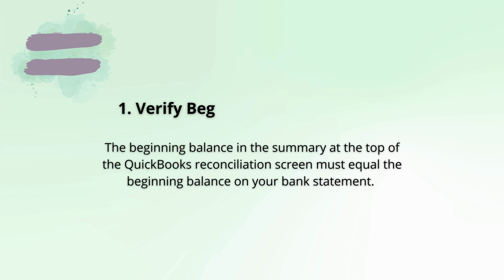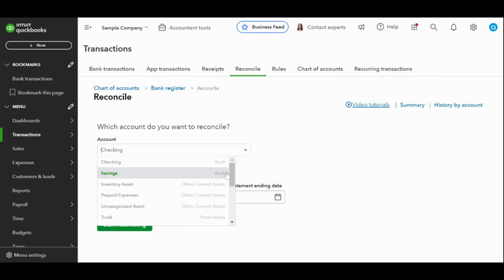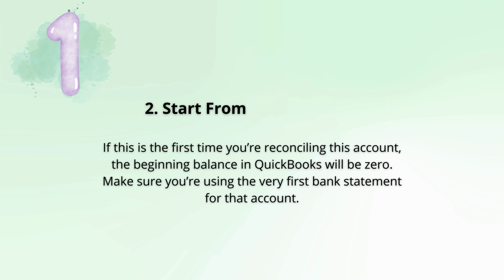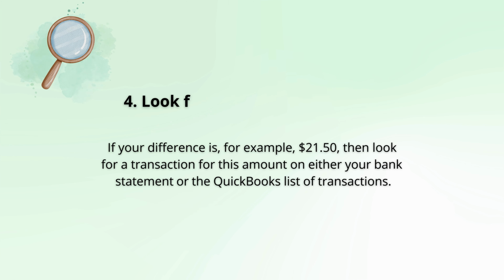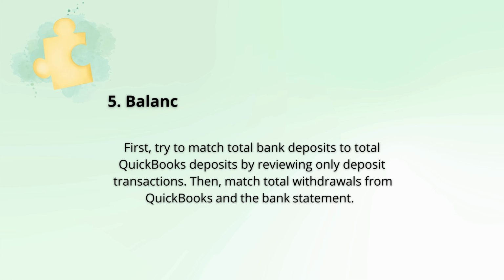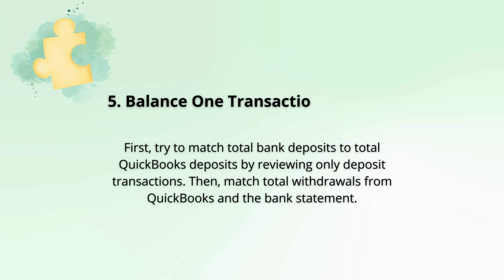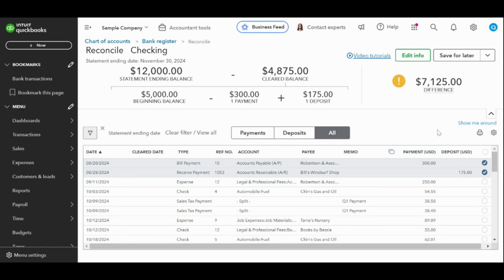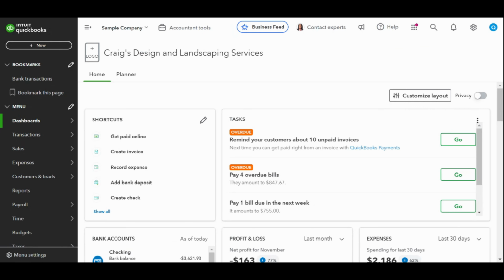8 Troubleshooting Tips for Bank Reconciliation in QuickBooks Online | The Home Bookkeeper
8 Troubleshooting Tips for Bank Reconciliation in QuickBooks Online | The Home Bookkeeper